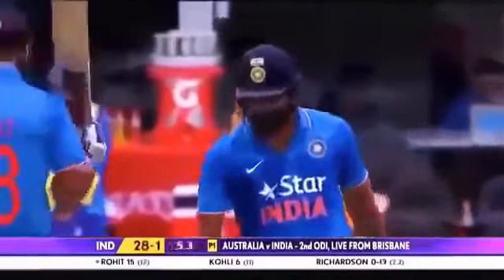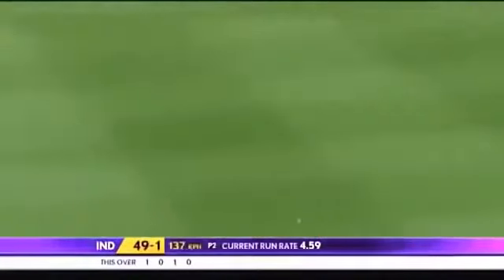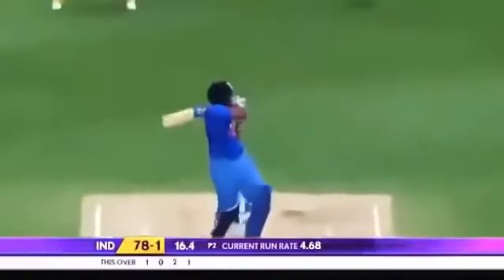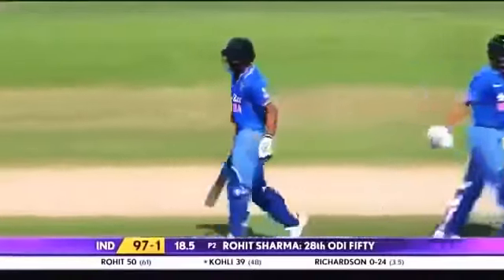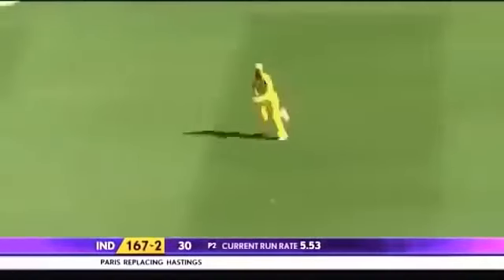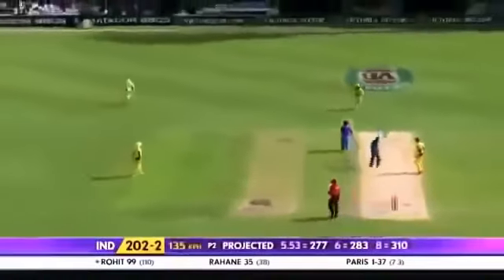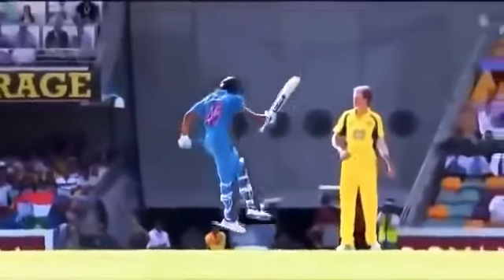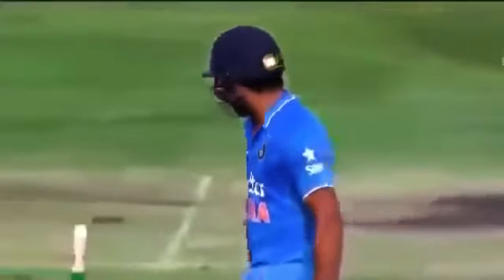Rohit sharma best sixes